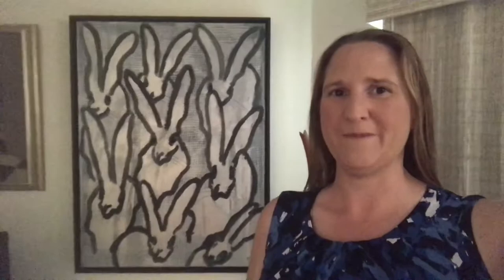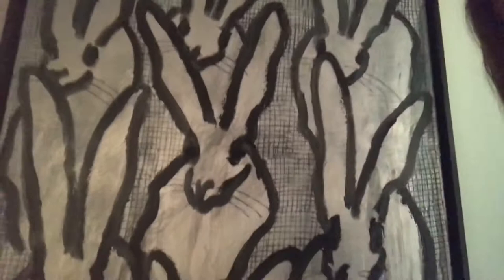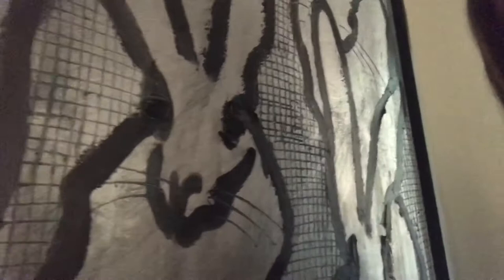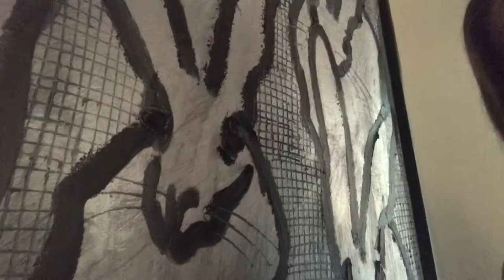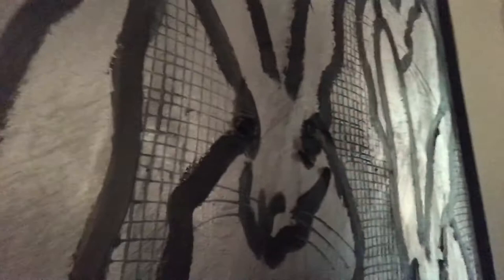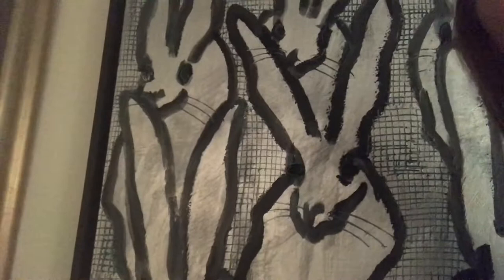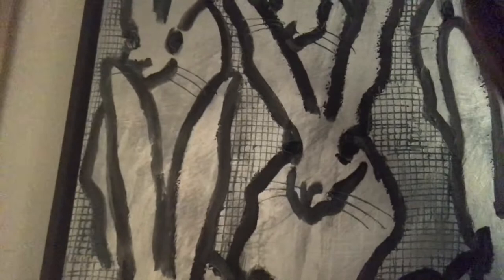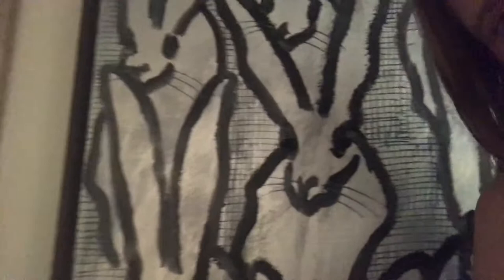Juliana private collection 8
A work by Hunt Slonem in Juliana’s collection at her home.